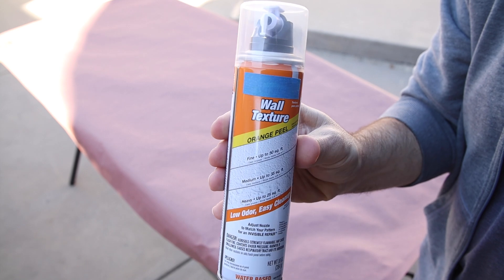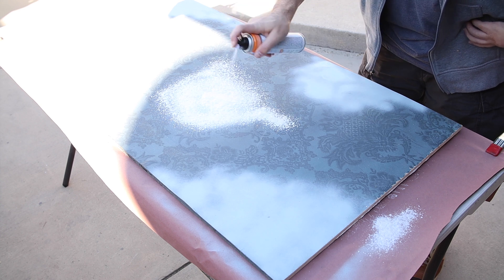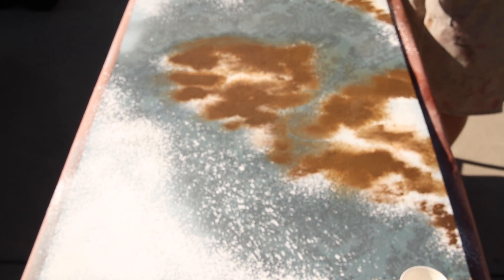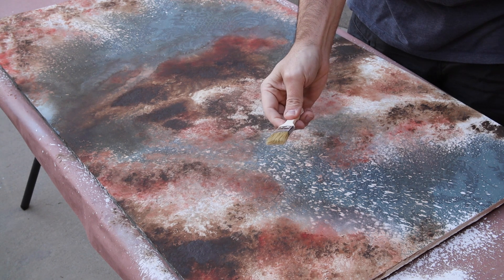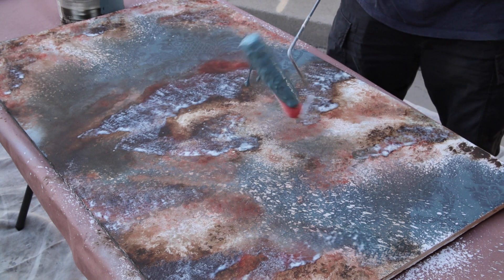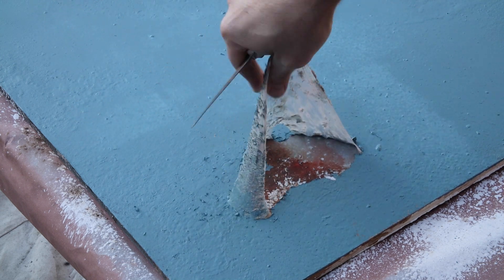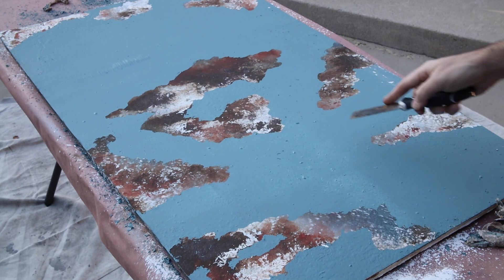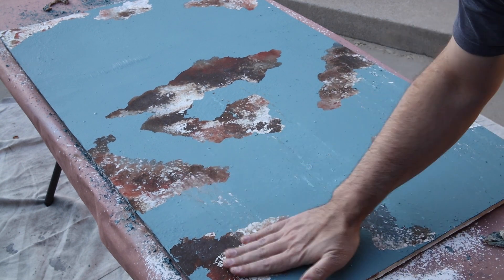How to make a Realistic Peeling Paint Effect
Need to make your haunted house walls look old and neglected? This peeling paint effect will do the trick. It's simple, requires minimal supplies, and looks extremely realistic when complete.

MATERIALS:
Orange Peel Wall Texture Spray
Liquid Latex
Chip Brush

PAINTS:
Teddy Bear Brown Acrylic Paint
Autumn Leaves Orange Acrylic Paint